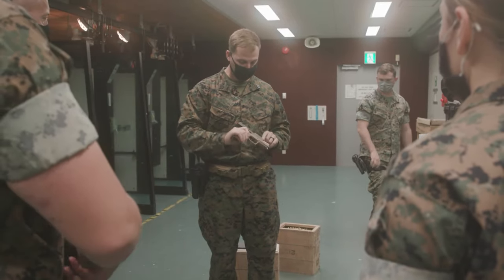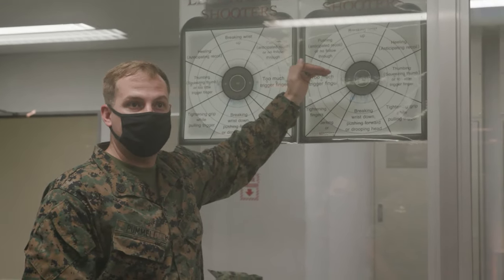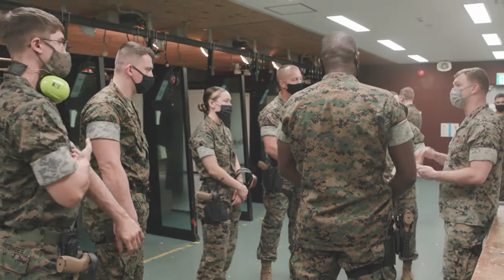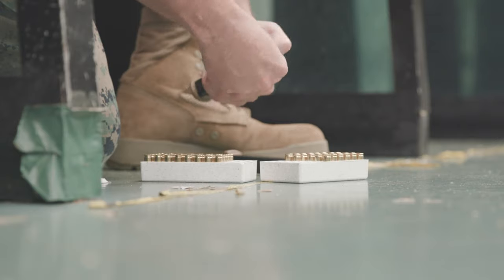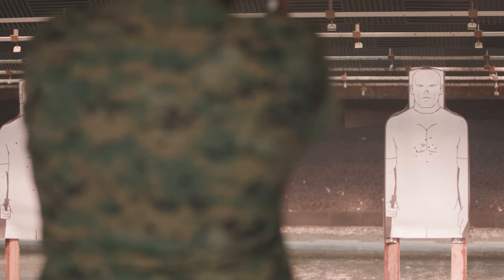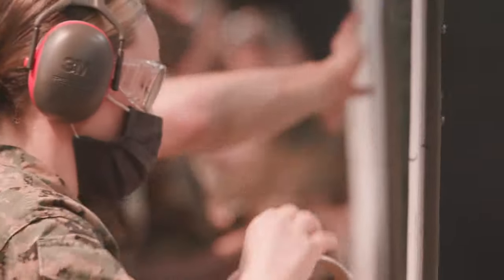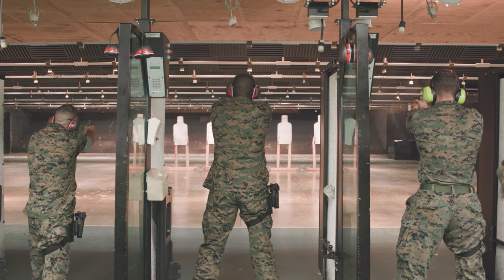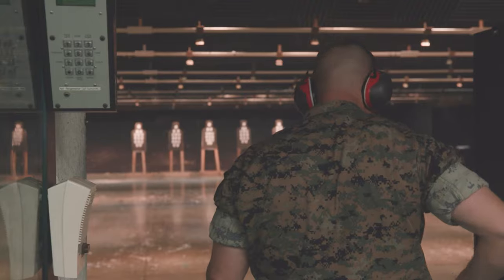U.S. Marines with MCAS Iwakuni Shooting Range (B-Roll)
Shooting range. Pistol qualification M18. Marines

MCAS Iwakuni Shooting Range (B-Roll)
MCAS IWAKUNI, YAMAGUCHI, JAPAN
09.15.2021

U.S. Marines with Headquarters and Headquarters Squadron conduct a pistol qualification at Marine Corps Air Station Iwakuni, Japan on Sep. 3, 2021. The course of fires prepares Marines to shoot in a variety of scenarios including, close to medium range and slow and rapid fire. These annual requirements ensure safe, proper and efficient weapons handling to minimize user error and maximize effective. (U.S. Marine Corps Video by Cpl. Mitchell Austin)

Film Credits: Video by Cpl. Mitchell Austin
Marine Corps Air Station Iwakuni